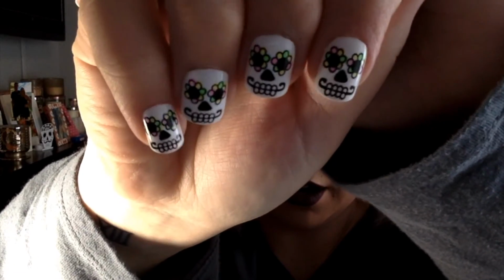~Vampy~ Fall Makeup Look!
Helllooooo guys and welcome back!!
I hope you love this look as much as I do!!!
Vampy and dark is the way I like it this fall when I wanna feel dark and mysterious! ;) speaking of mysterious, I am curious... What is everybody being for Halloween!?!? Thank you again for all the Ah-mazing support!! See you guys again soon! :)